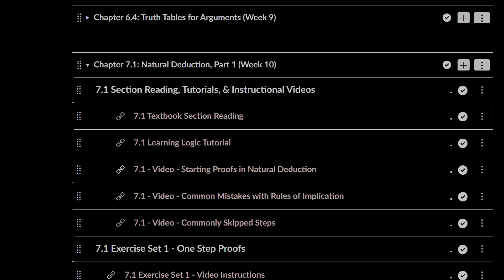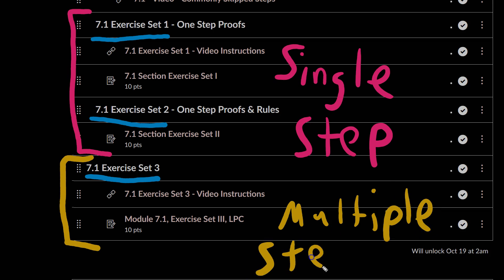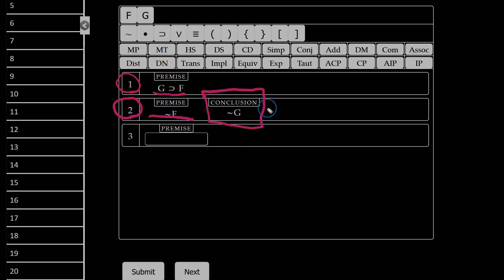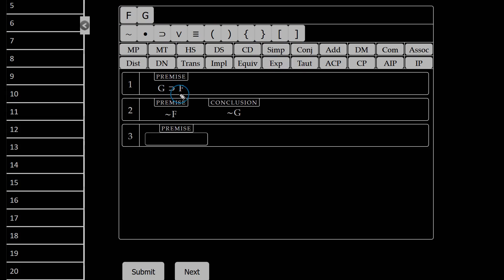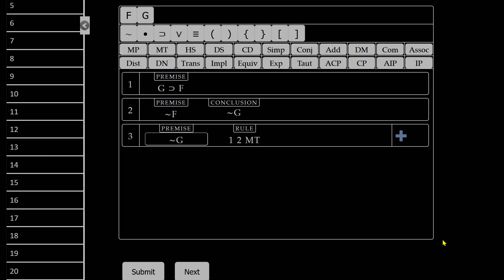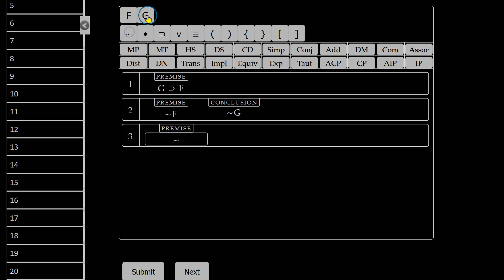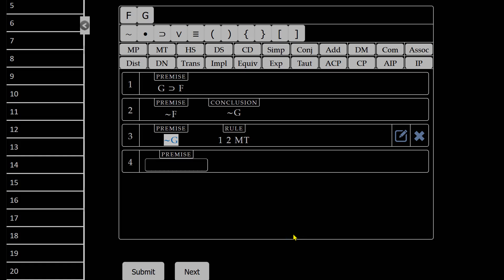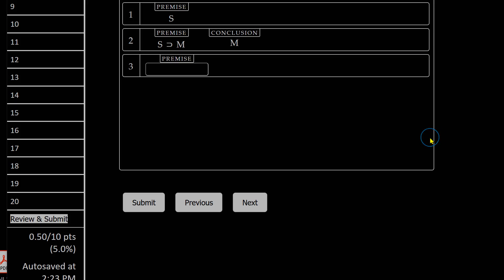Phil 6, Sect 7 1, Navigation Of Mindtap Materials on Natural Deduction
This video will help you Navigate the Hurley Mindtap assignment, Exercise Set 7.1 with one line proofs.